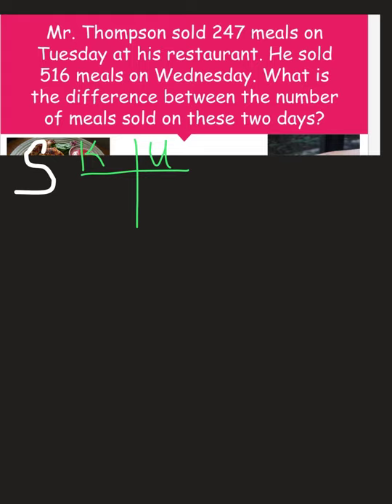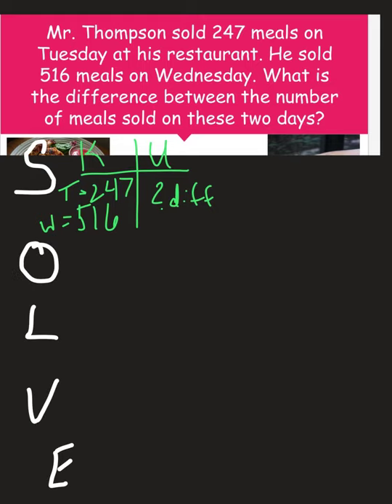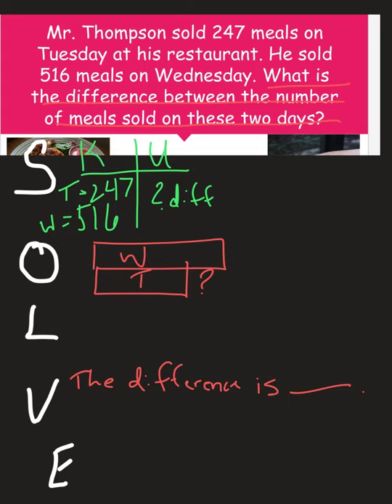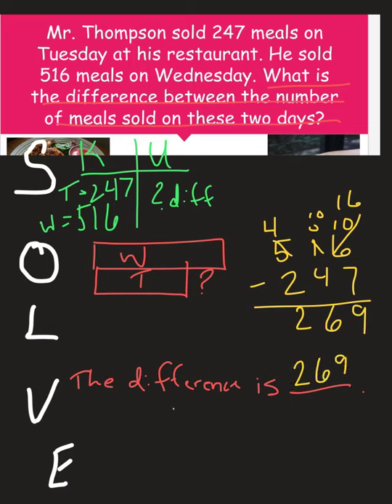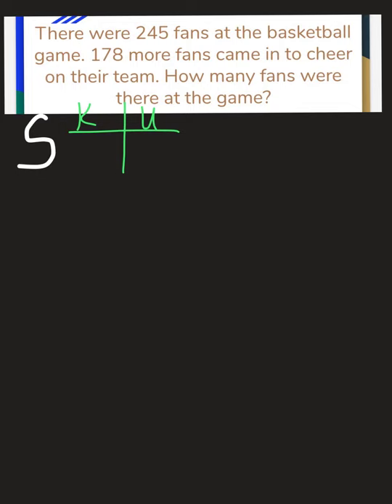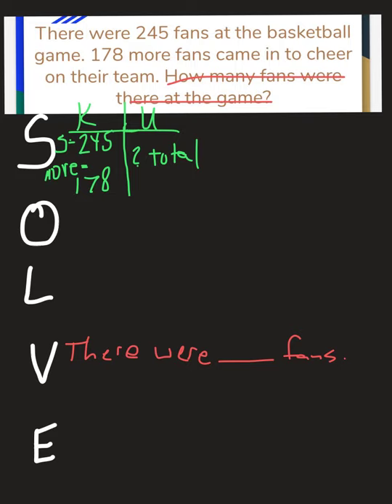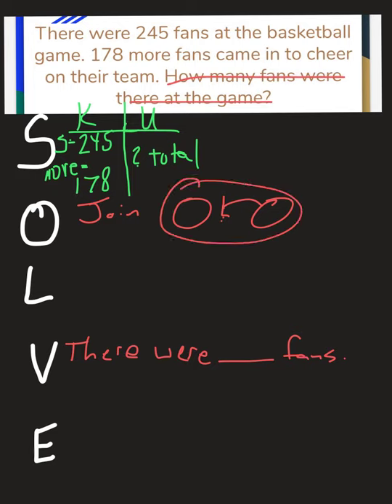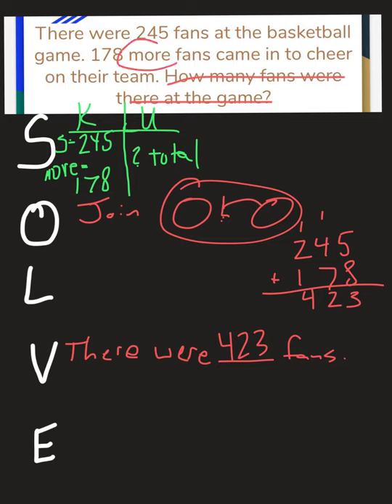Problem of the Day Wk 4 Day 1